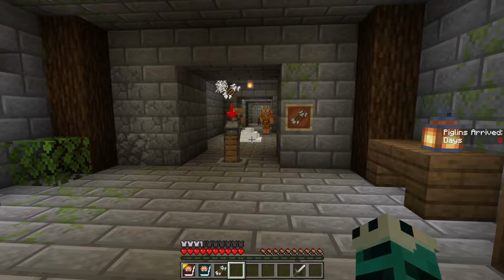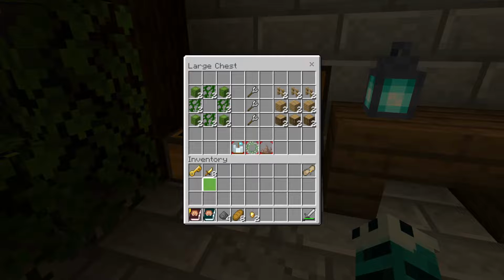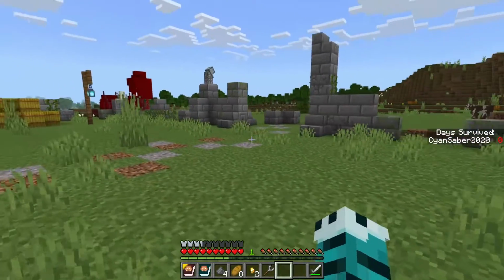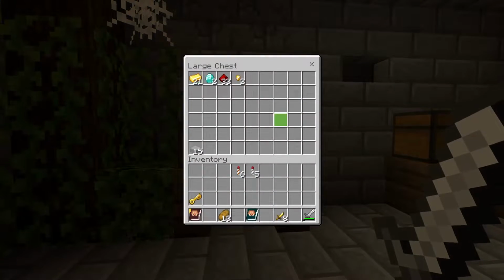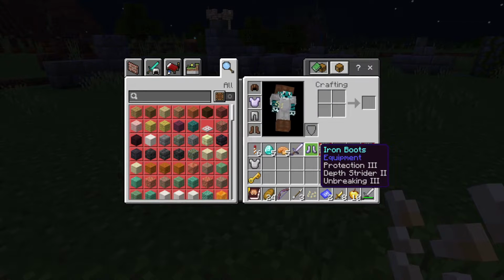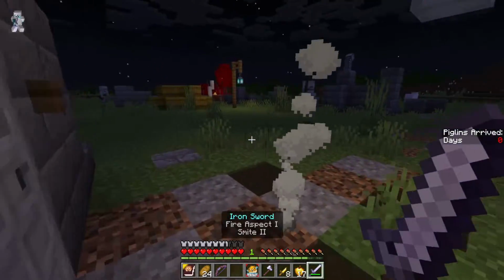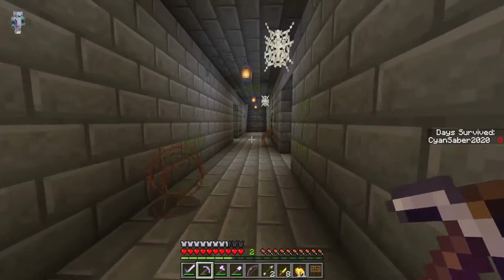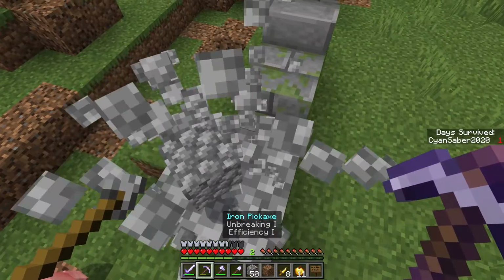Piglin Apocalypse -Day 1- The Beginning Of The End... - Minecraft Bedrock Marketplace Map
Join me on the first day of my survival adventure in a world overrun by piglins! These first few days I need to focus on getting prepared for the onslaught that will inevitably come my way.

Protect yourself from an army of angry piglins. Build defences and traps to counter the countless waves of foes. Will you survive till day 100?
• 40+ variations of piglin enemies
• Care packages
• OP weapons and wands
• Custom structures
• Invite a friend - Multiplayer friendly

By CyanSaber (ME!) & CubeCraft Games